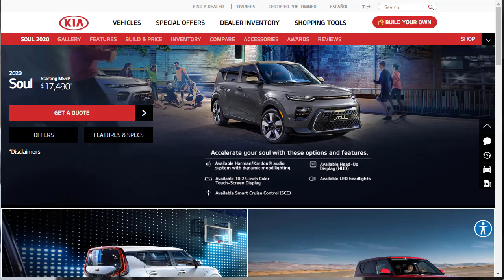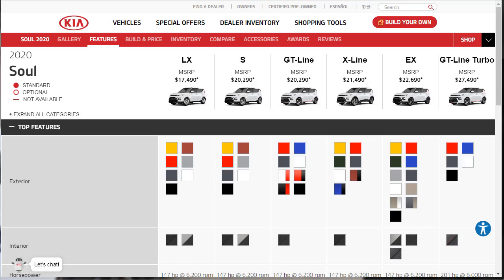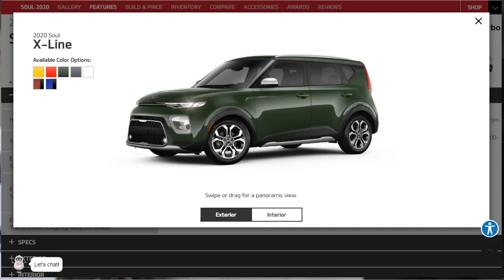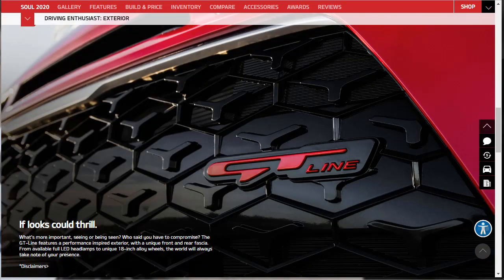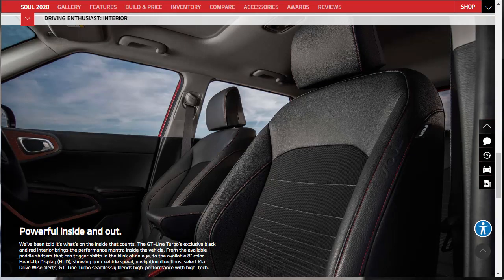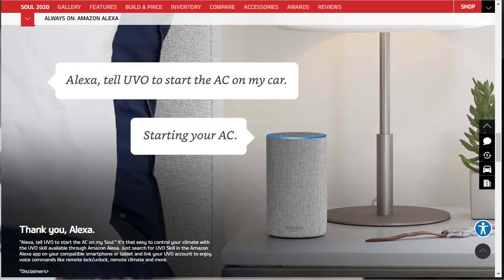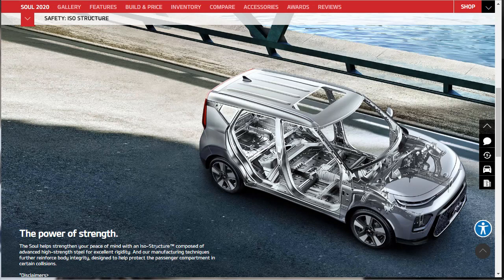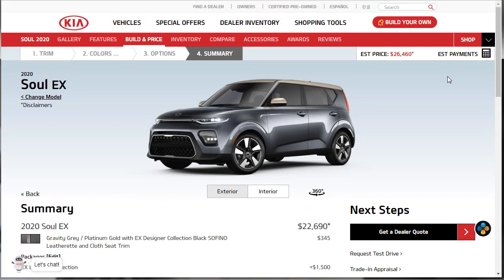2020 Kia Soul EX Designer Collection - Build & Price Review: Features, Configurations, Colors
The 2020 Kia Soul EX comes in 2 trims, a base model tier and EX Designer Series. The very best EX Designer Collection model comprises two-tone paint, power-folding gloss black mirrors, a 10-speaker Harman Kardon audio system, wireless telephone charging, a leather-wrapped steering wheel, heated front seats, along with an auto-dimming rearview mirror.

2020 Kia Soul Configurations

The 2020 Kia Soul is available in LX, S, X-Line, GT-Line, EX and GT-Line Turbo Versions. The configuration structure is amazingly perplexing, with all the X-Line, GT-Line and EX versions all construction off the S configuration as opposed to each other. The LX is fairly basic, but choosing the constantly variable automatic transmission (CVT) provides a couple of added features.

If you are usually driving solo or with a single rider, the S version is a totally fine thing to do. For more household - or friend-oriented obligation, the EX is exactly what you desire. Together with a great deal of additional convenience features, it provides a rear armrest and adjustable headrests (less costly versions include fixed headrests). You also receive a cargo cover and a removable cargo flooring, which can help produce a flat load area when you reduce the rear seats.